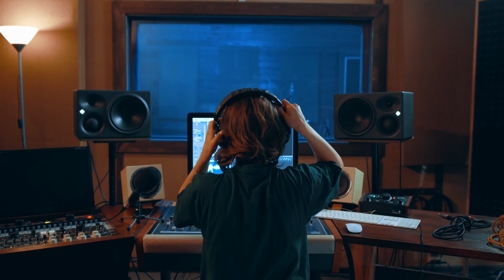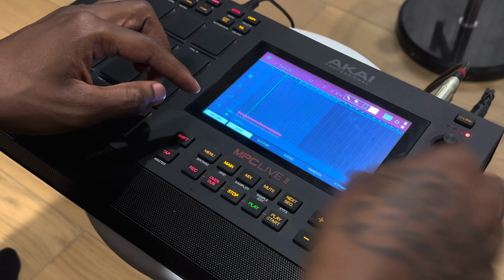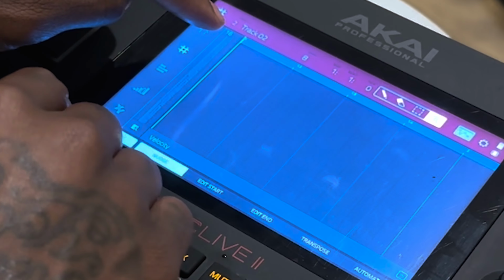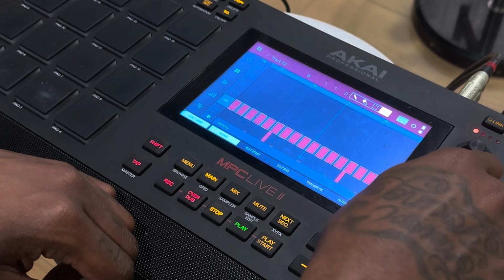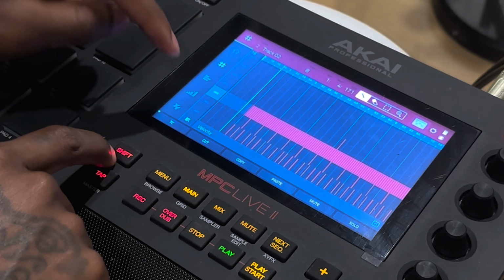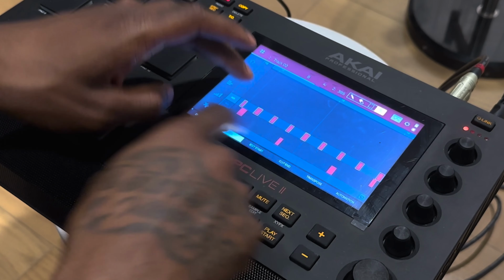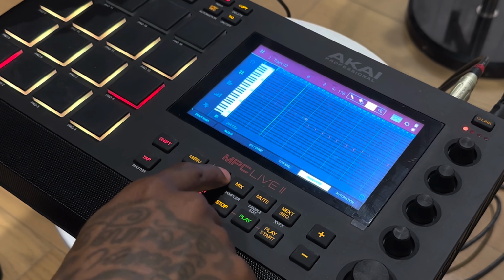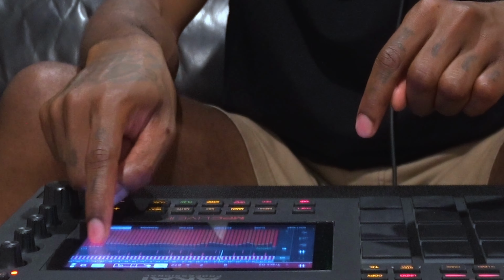MPC Live 2 Guide | Grid View Workflow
Today I'm going to show you a very nostalgic video for those that played video games in the early 2000's this one is for you. GET READY!!

00:00
00:34 Getting Started with Grid View
03:33 Top Screen Menu
05:51 5 Ways to Erase
08:45 Grid View Settings
10:45 Bottom Screen Menu
13:00 Note Repeat
15:02 Back to Q Link
17:35 3 Ways to Copy & Paste
20:00 Is MPC for You?